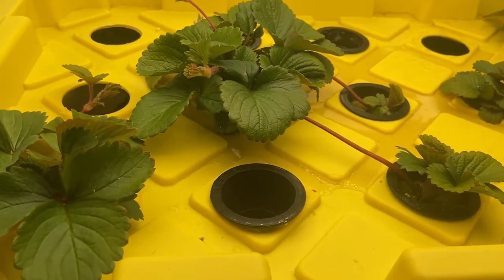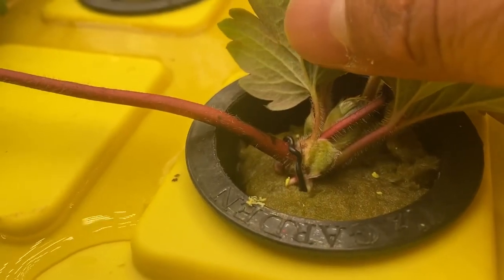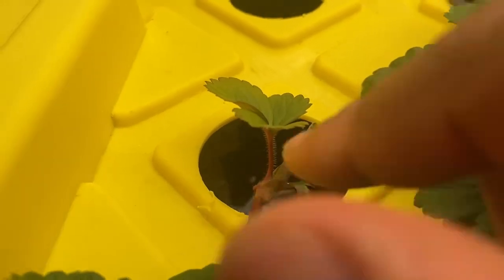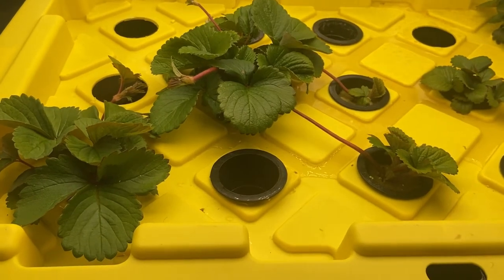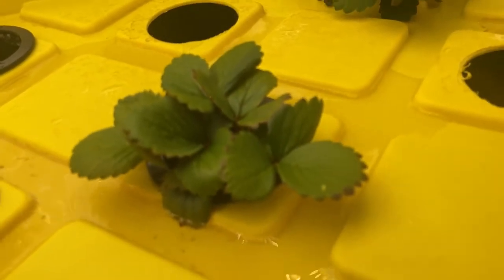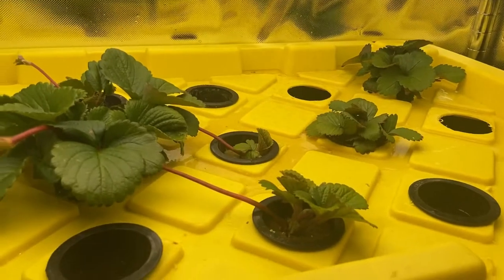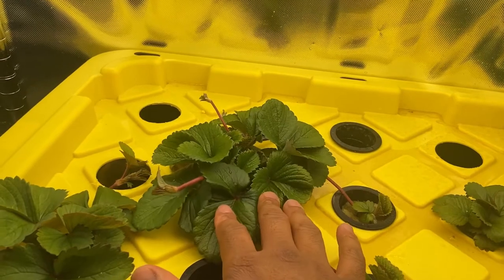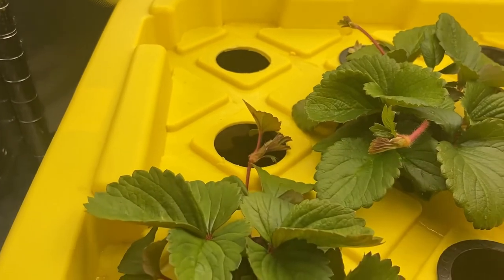Growing indoor strawberries propagation phase(Runners!)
Today I show you how to expand your hydroponic indoor strawberries without seeds or roots. Runners are the easiest and simplest way to get more strawberry plants.